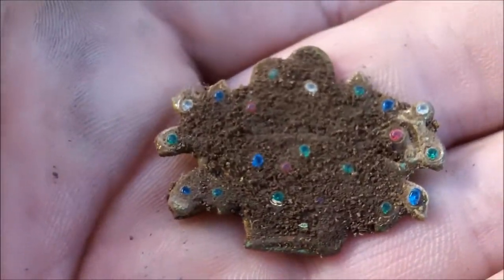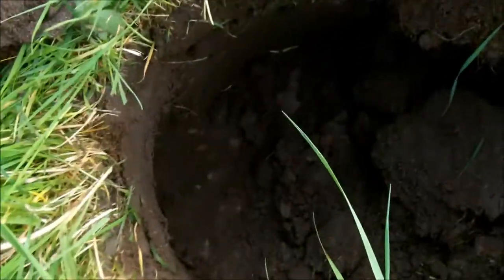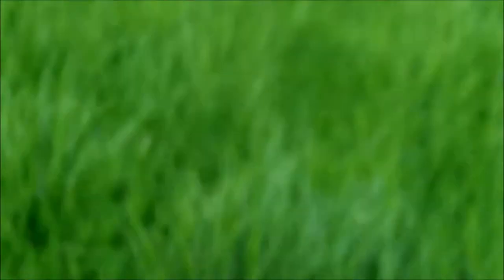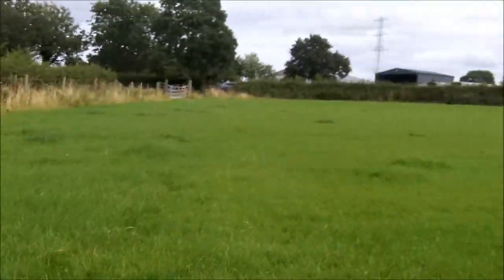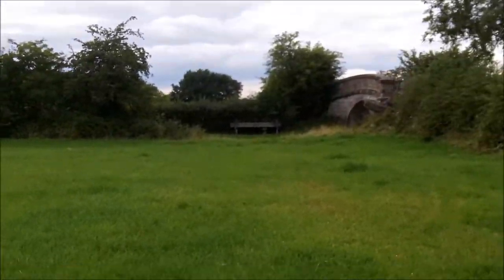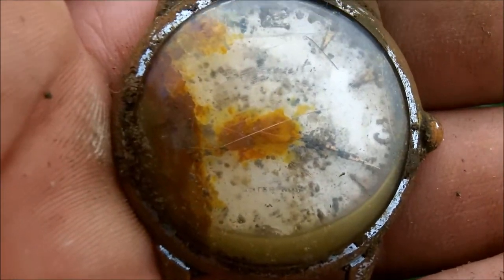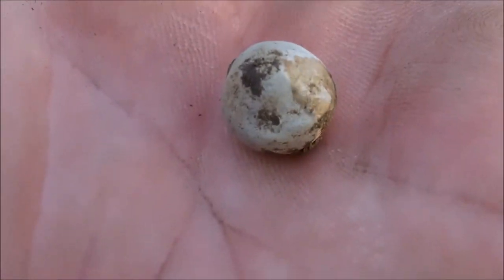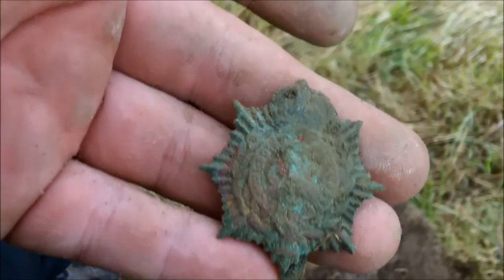Metal Detecting Finds (UK) #68 Minelab E-TRAC (A FEW MORE HUNTS)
welcome to a few more days hunting in which manda finds a nice brooch and i get a lovely decorated spindle whorl amongst other items